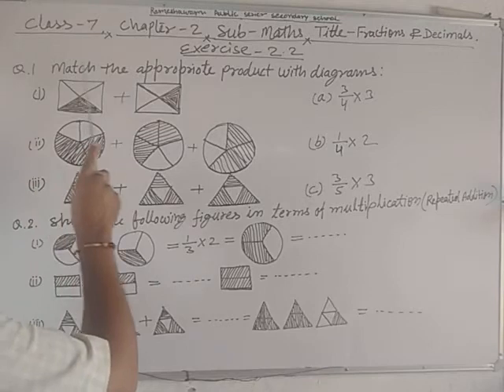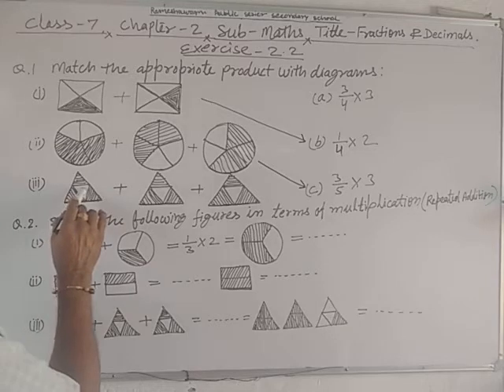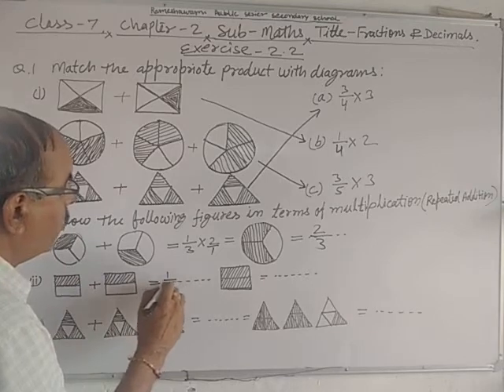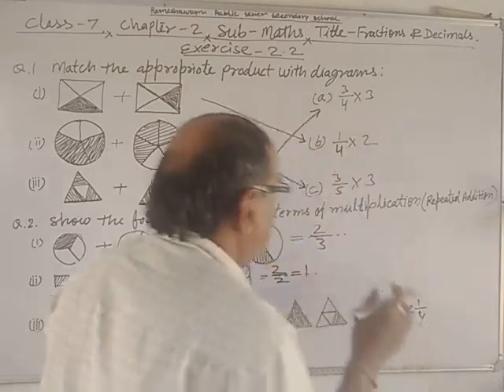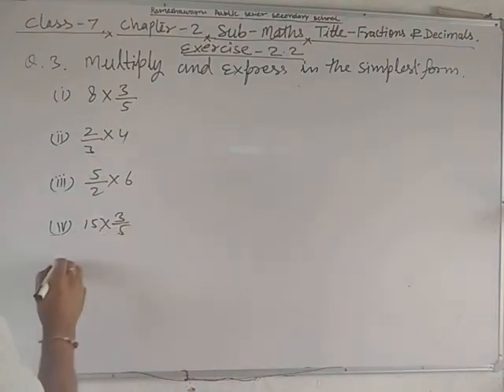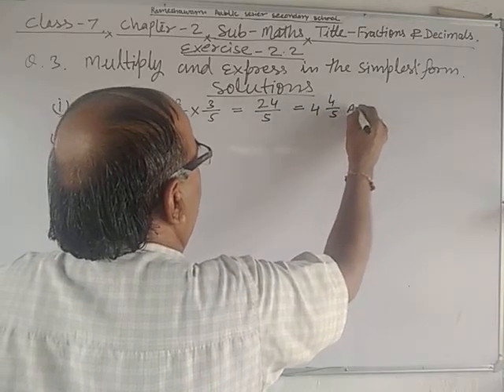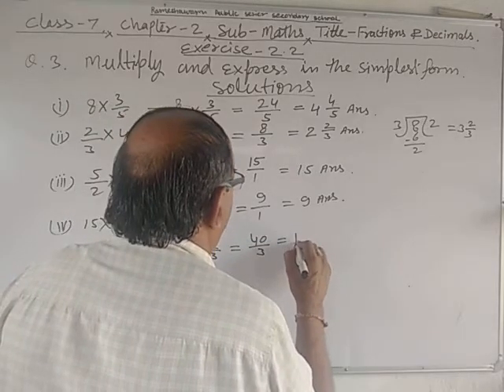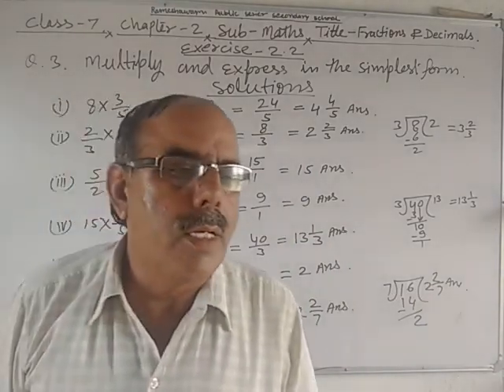NCERT CLASS 7 MATHS || CHAPTER 2 FRACTIONS AND DECIMALS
Class 7 maths chapter 2 || fractions and decimals | exercise 2.2 question no. 1, 2 and 3